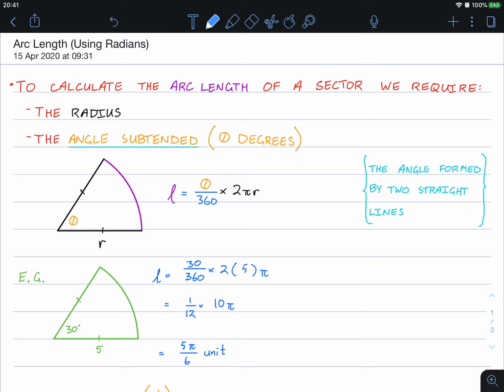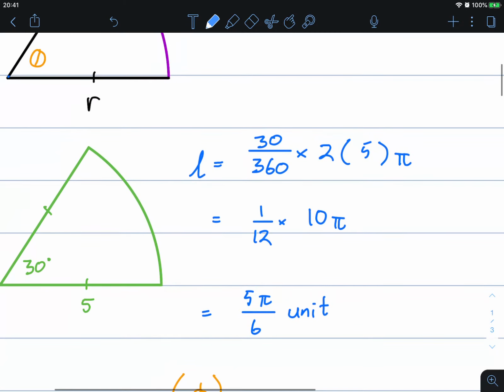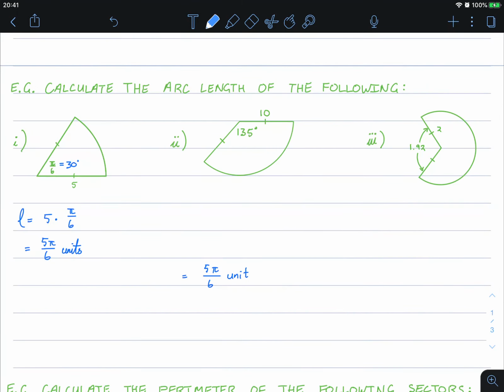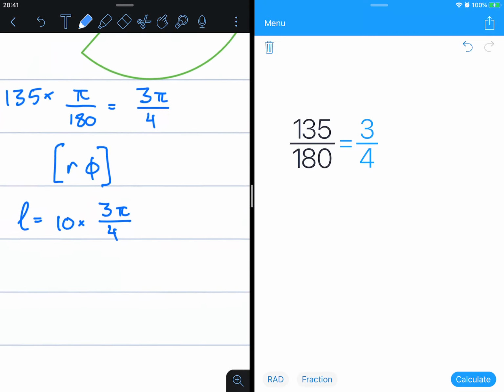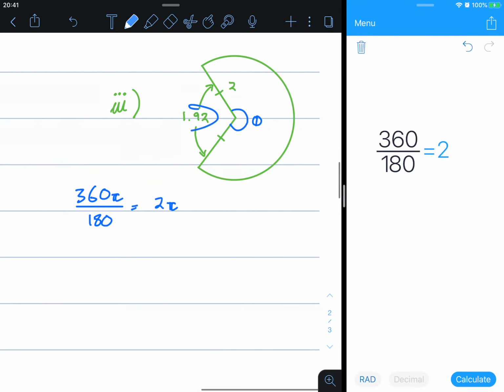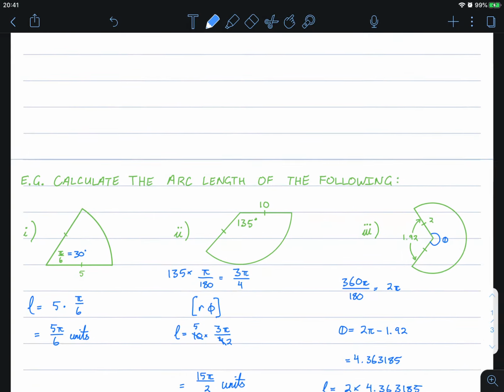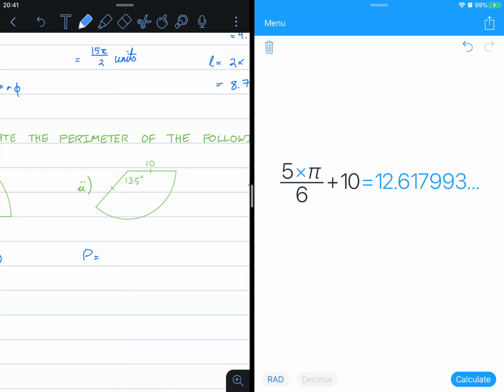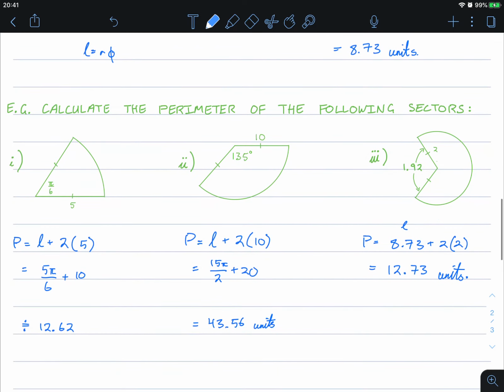Arc Length of a Sector Using Radians